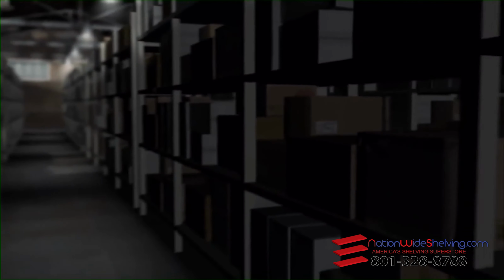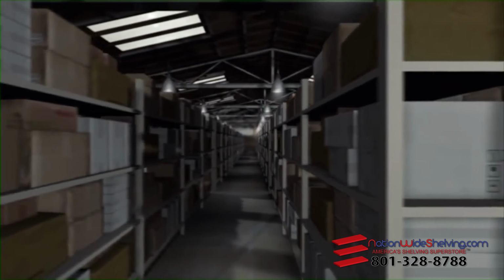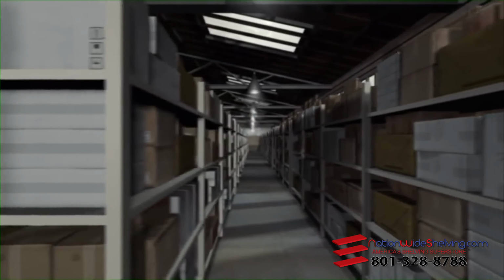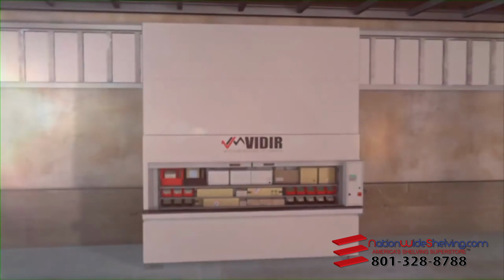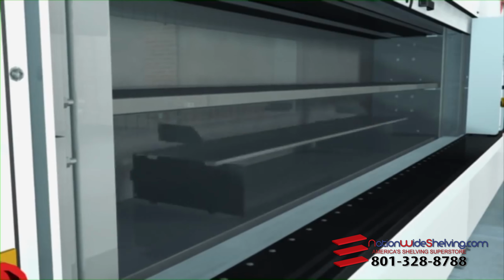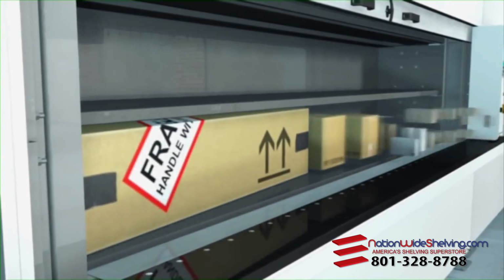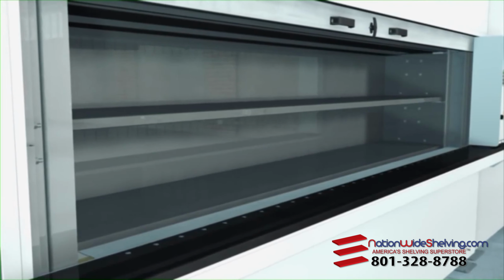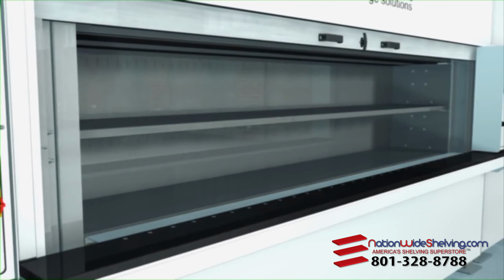Vidir Pan Carousel: Streamline Your Storage | Material Handling USA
The Vidir Pan Carousel line is a little bit fancier than the Vidir Shelf Carousel. It comes automatically from the factory with light curtains, a work counter comes standard with the unit, and an emergency drill drive in the system for backup to get things out of the machine in an emergency. It’s got a full enclosure, skins, to keep dust out of the system. Yes, it’s got the fancy panels on it. Most of the time, inventory control is added to this unit. So you can keep track of your inventory. You can search by part number or product descriptions. Pan Carousels are a step up from the Vidir Wire Carousel. This is the automation that a lot of companies are trying to add.